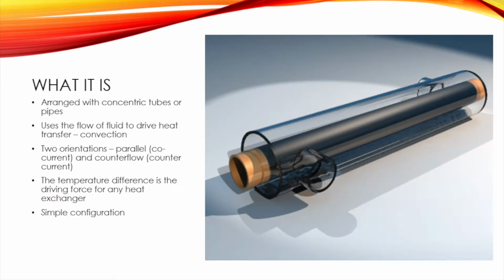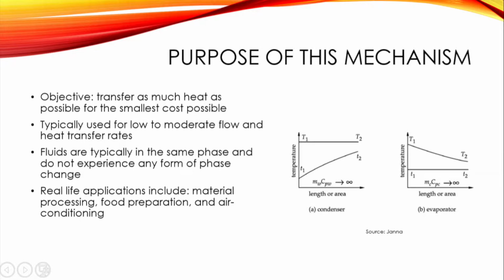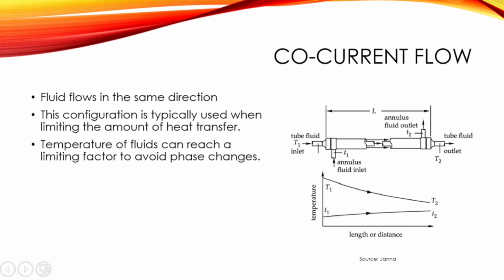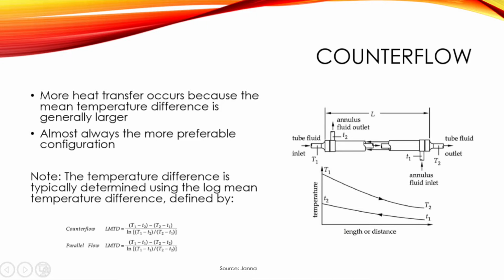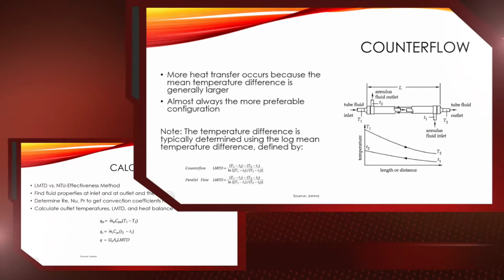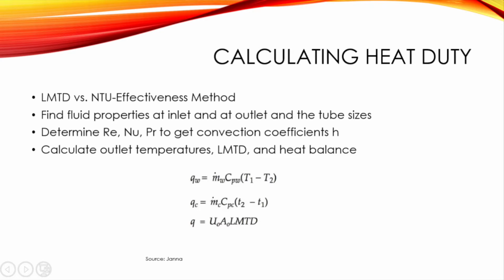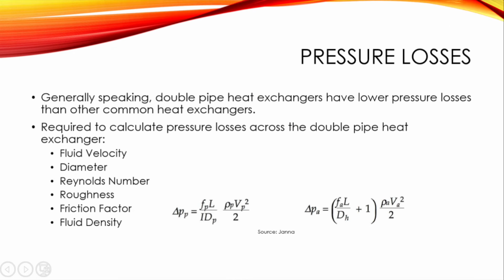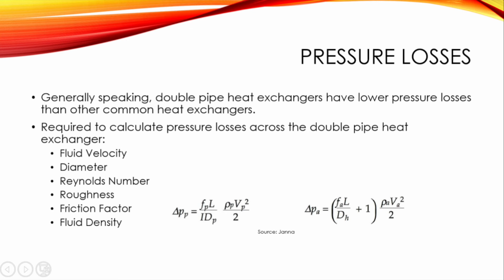Double Pipe Heat Exchanger Video Report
Group 3's Video Report on Double Pipe Heat Exchangers for Professor Biswas' Fluid Thermal Systems Class